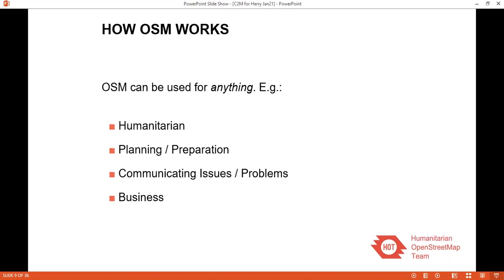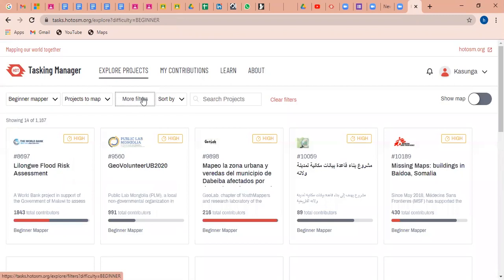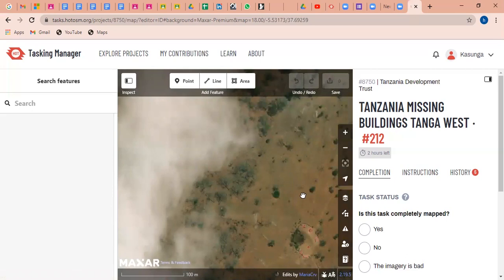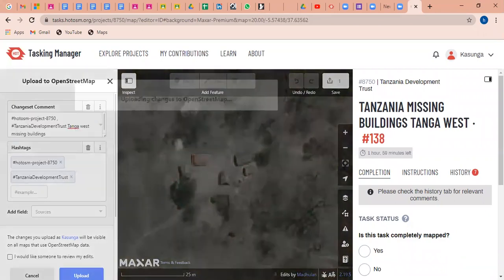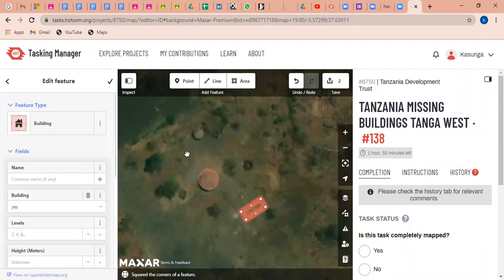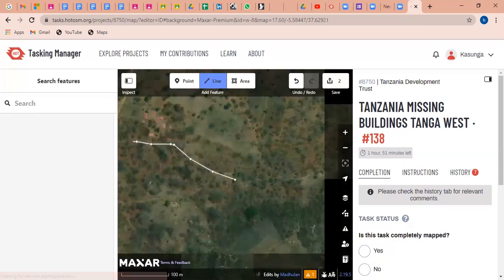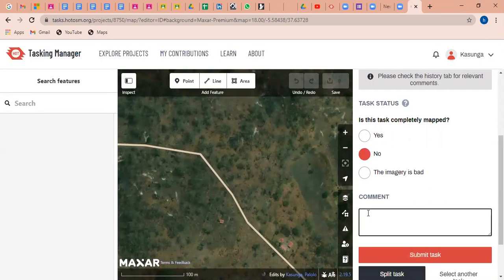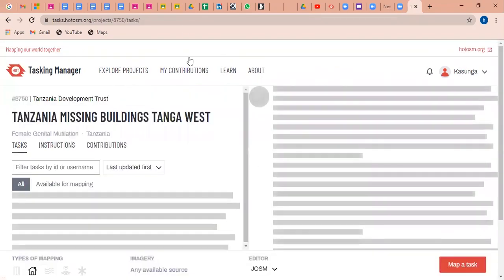Learning OSM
Learning OSM event was conducted at Ardhi University by ARU GIS Club, Dar es salaam Tanzania to learn OSM, knowledge exchange and participating in mapping together the selected project from Crowd2map.

The Training was on both platforms, digital (zoom) and physical at Room 55, with different moderators from Crowd2map,RootGIS and DeoCode Limited.